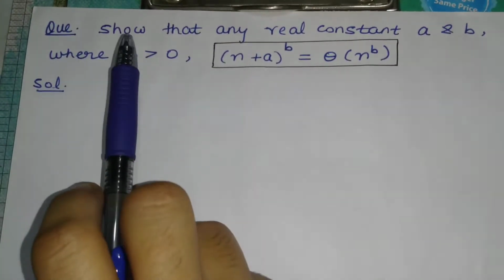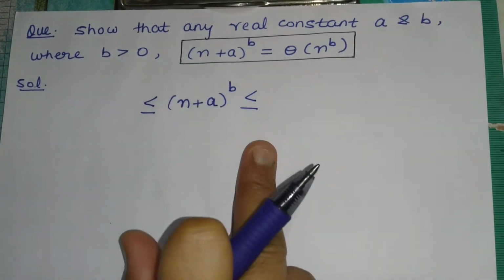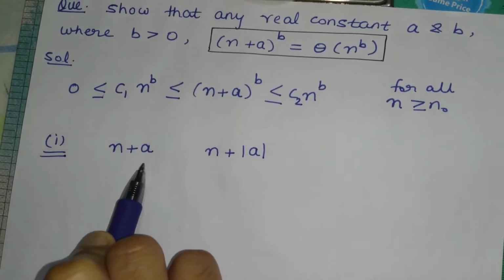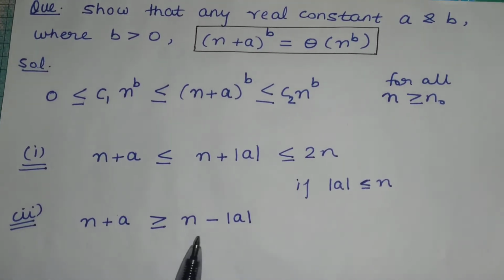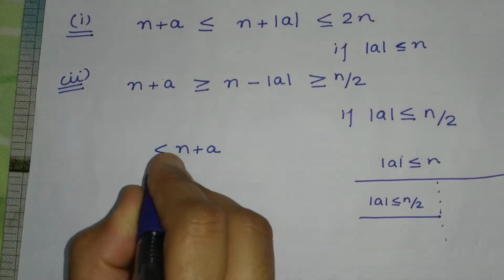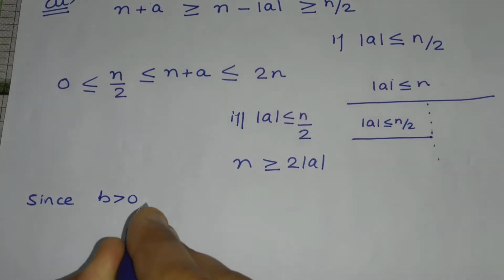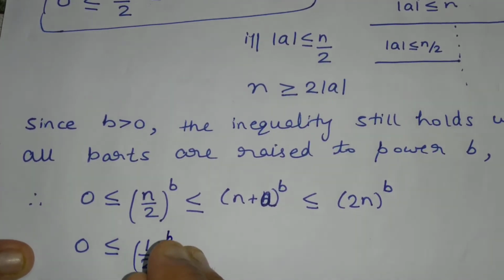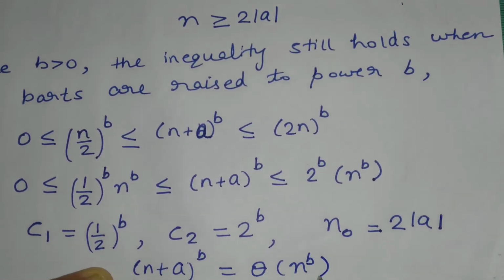Asymptotic Notation Question2